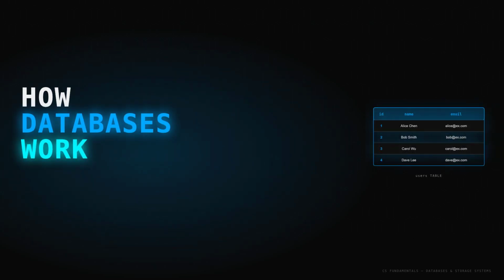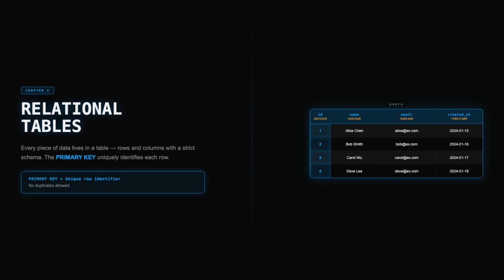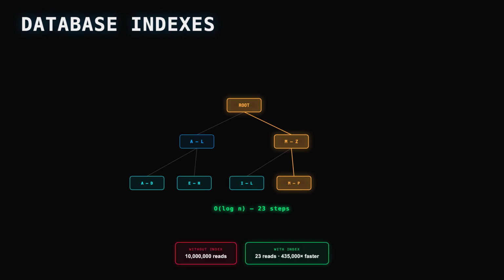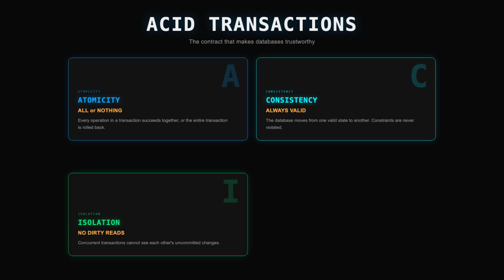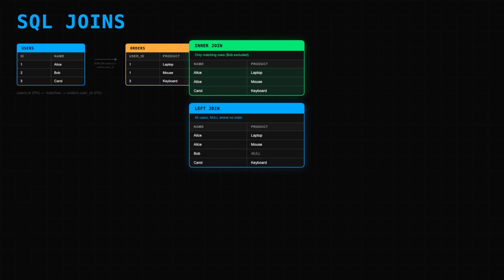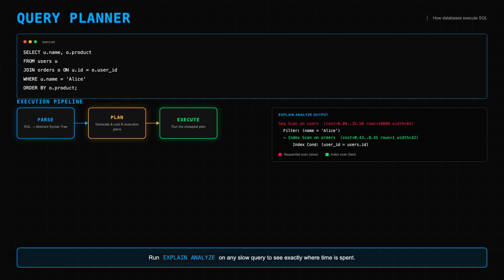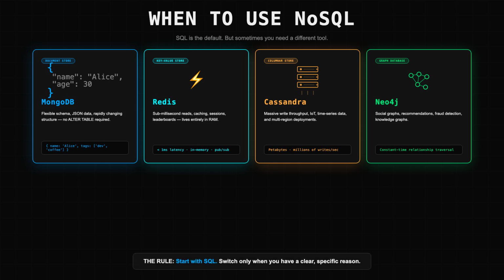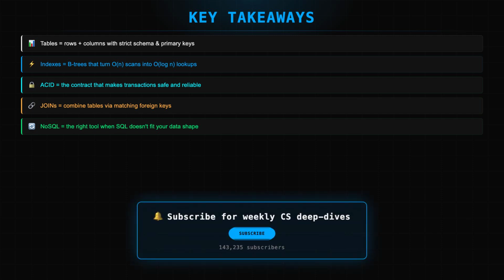How Databases Actually Work (Tables, Indexes, ACID, JOINs, NoSQL Explained)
Every app you use — Instagram, Spotify, your bank — runs on a database. But what actually happens when you search, post, or check your balance? This video breaks down how databases really work from the ground up.

00:00 Intro — why databases power everything
00:23 Tables — rows, columns, schemas, primary keys
01:02 Indexes & B-trees — from 10M row scans to 23 steps
02:05 ACID Transactions — atomicity, consistency, isolation, durability
03:09 SQL JOINs — INNER, LEFT, RIGHT, FULL OUTER explained
04:08 Query Planner — how PostgreSQL picks the fastest execution path
05:06 NoSQL — MongoDB, Redis, Cassandra, Neo4j and when to use each
05:50 Outro — the full picture